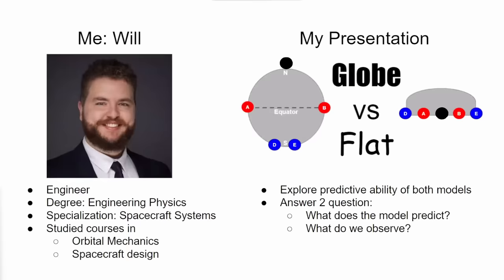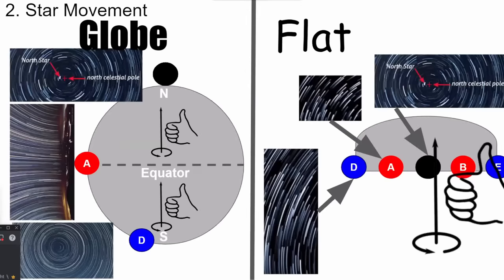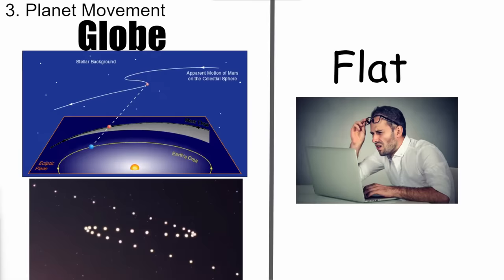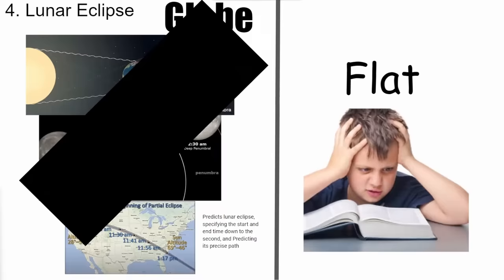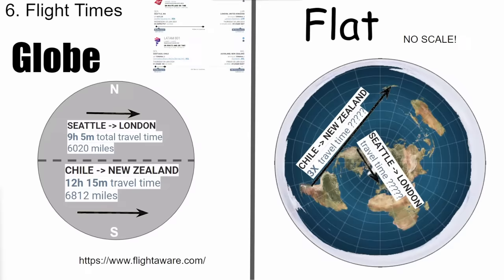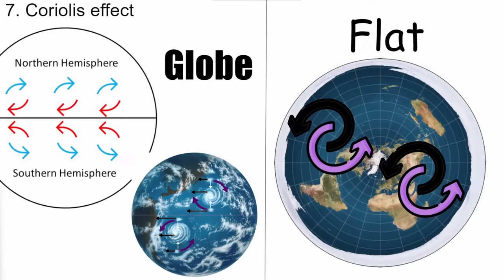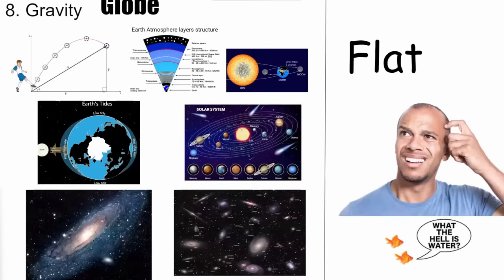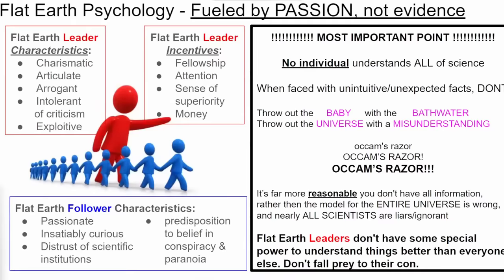DEBATE: Flat Earth Vs Globe | Witsit Gets It Vs William Harris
Find us on your favorite PODCAST app as all our YouTube debates end up on the podcast within 24 hours of being live.

LINKS TO GUESTS:

Witsit: @WitsitGetsIt

William: No link at this time

At Modern-Day Debate (MDD), our vision is to provide a neutral debate platform so everyone has their fair shot to make their case on a level playing field.

MDD DISCORD SERVER:
Want to hone your debate skills, & possibly debate on MDD? Come join the Official MDD Discord server! You can download the Discord App (Android / iOS / PC) or join it using your browser!
Come on over & keep the debates going 24/7! We have many Text & Voice Channels for members to debate in and we regularly have Live member debates hosted by one of our lovely staff members on our Open Debate Stage & aftershows following the Live Stream Debates on occassion!
Use the following link from the device of your choice to join today!

RULES FOR CHAT
-Chats flagrantly disrespectful toward speakers will receive a warning. *Attack the ideas instead of the person.
-Chatters continuing the disrespect after a warning will be banned.
-Chatters violating YouTube TOS are banned immediately.

I'm a Christian. If you ever want prayer or just someone to talk to after a horrible day, please reach out and let me know. I'm not a counselor and thus can't counsel anyone, but as mentioned, I'm happy to listen if you had a bad day.